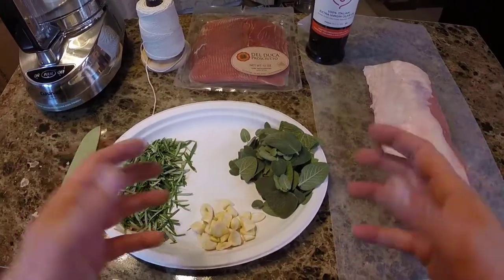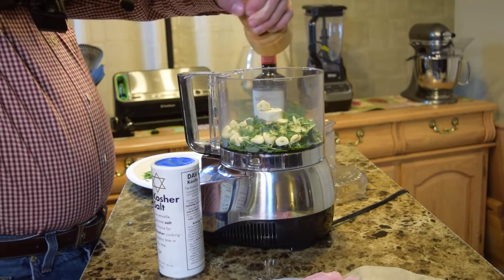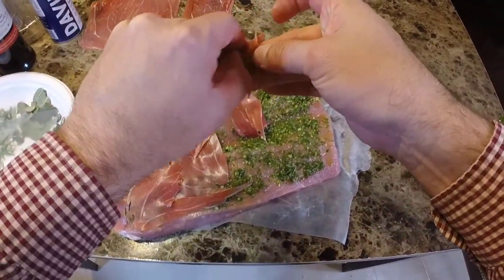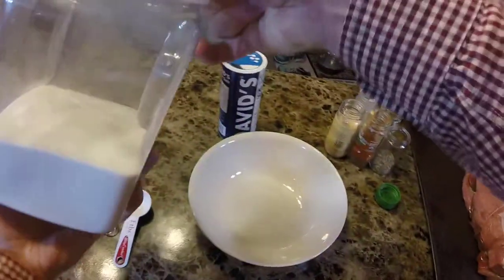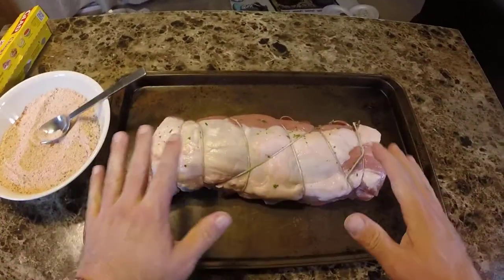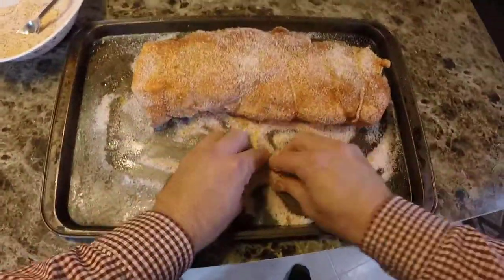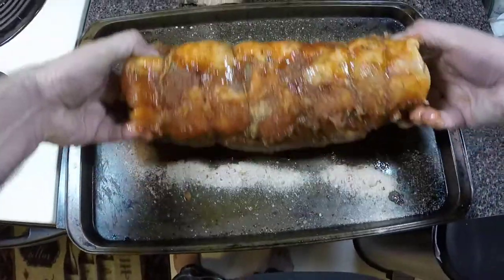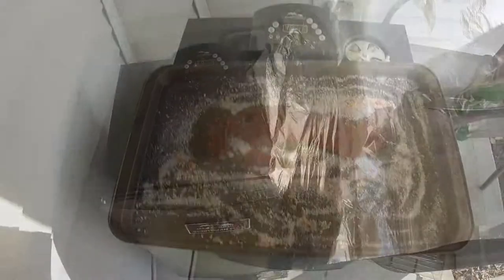Smoked Porchetta: POV Italian Cooking Episode 54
This recipe mixes Italiana and Americana in a bit of pork magic when we make a Smoked Porchetta.  Inside this is a traditional porchetta and on the outside it has a traditional southern rub on Episode 54 of POV Italian Cooking.

Watch POV Italian Cooking on the Gravody network on Apple TV